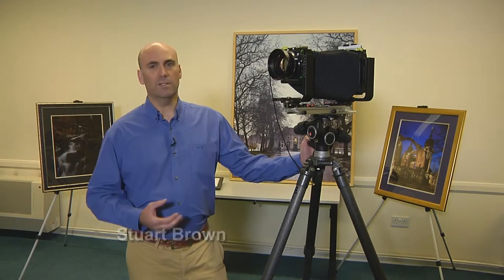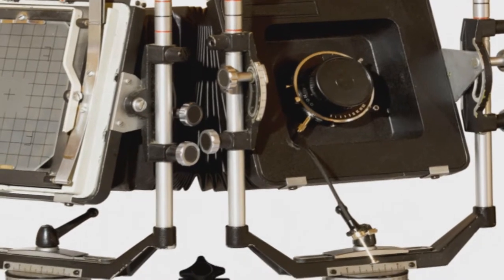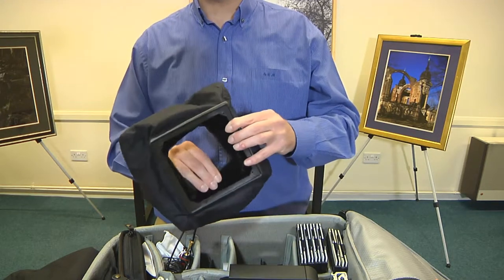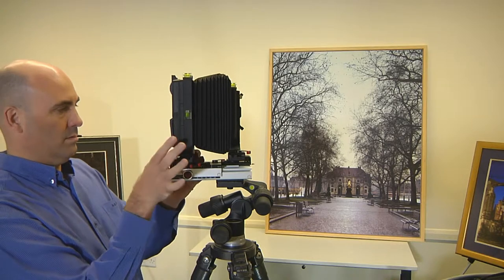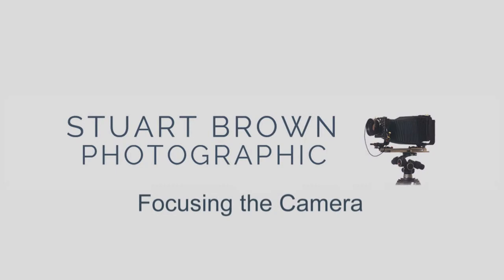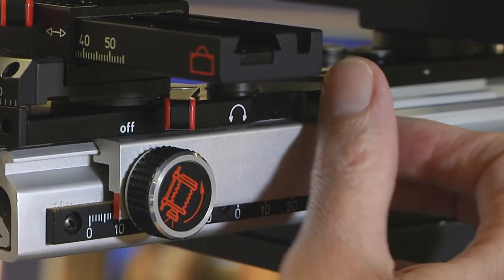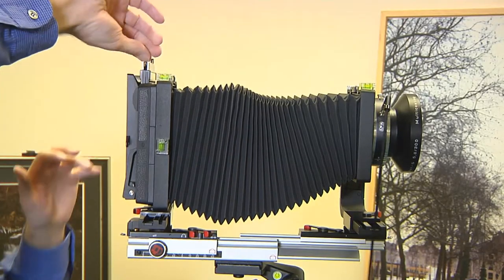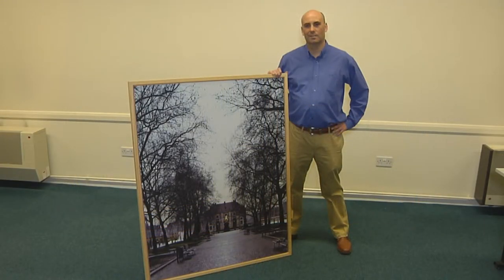Stuart Brown Photographic